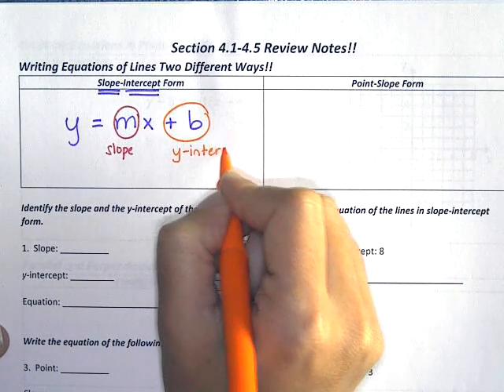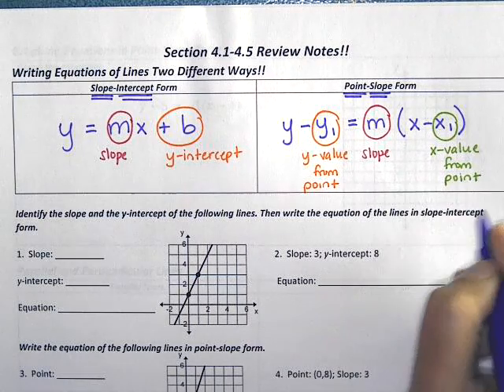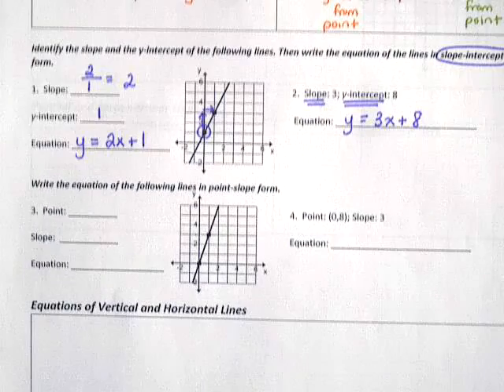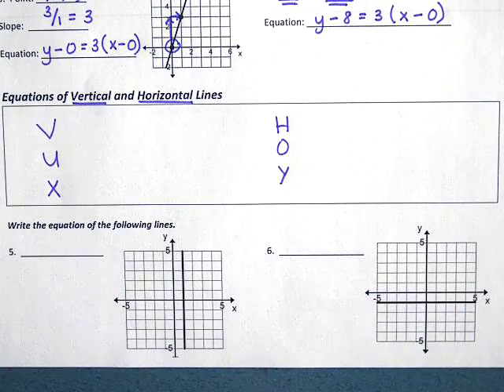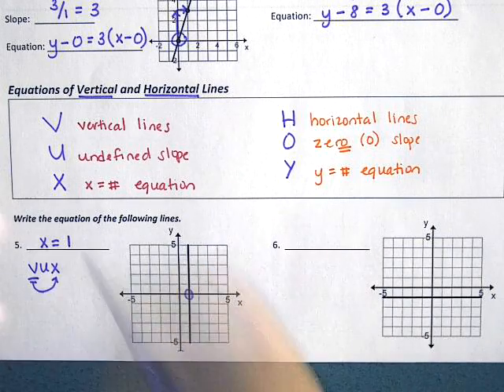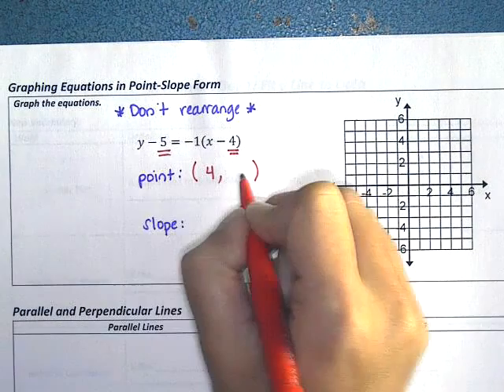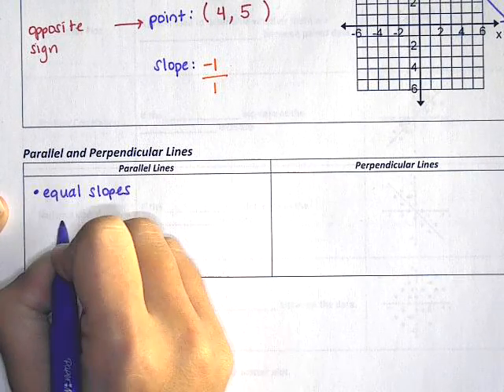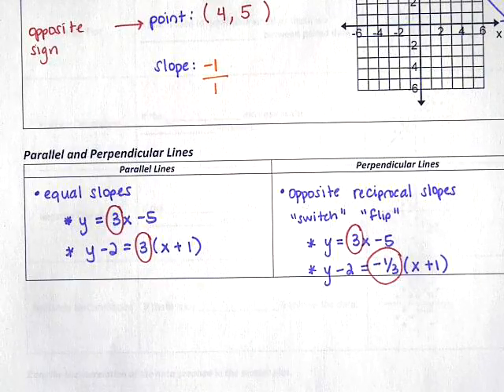Algebra 1 Section 4.1-4.5 Review Notes